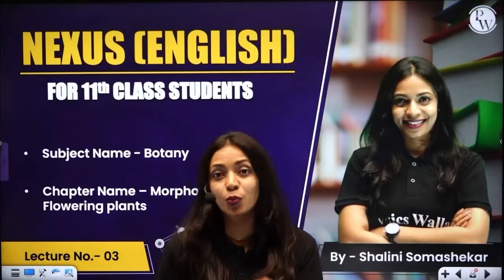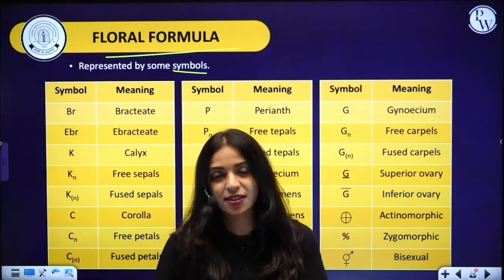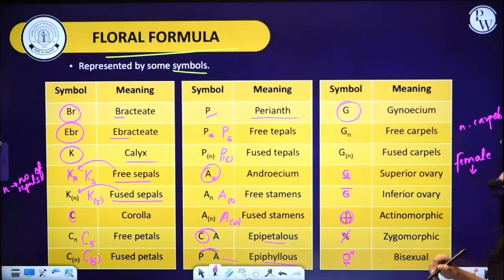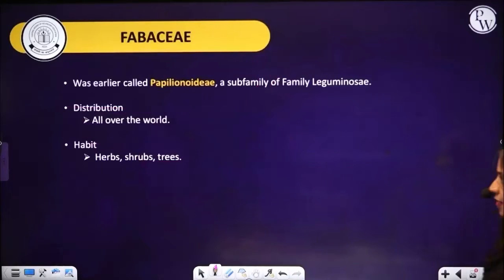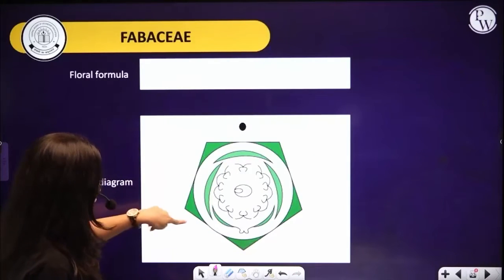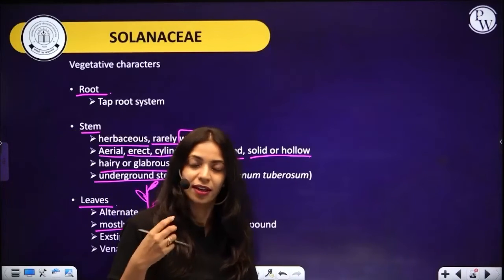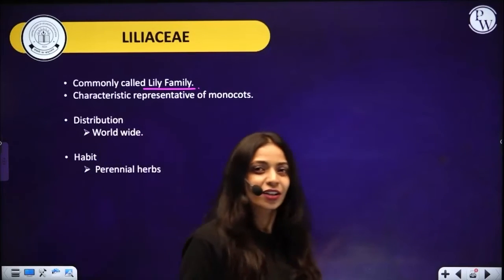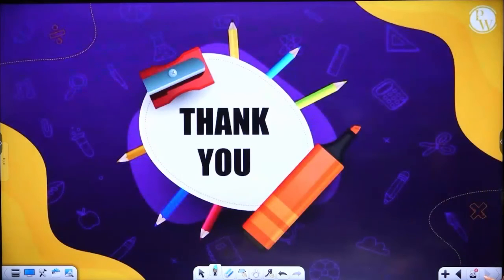MORPHOLOGY OF FLOWERING PLANTS 03 | Floral Families | Botany | Pure English | Class 11th/NEET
Uncover the captivating world of "MORPHOLOGY OF FLOWERING PLANTS 03" as we delve into Floral Families. This botanical exploration, tailored for Class 11th/NEET students, takes you on a journey through various floral structures, their classifications, and the intricate details that define each family. From petal arrangements to unique reproductive characteristics, this episode provides a deeper understanding of the diverse botanical world. Join us to decipher the secrets hidden within the blooms and broaden your botanical expertise! 🌸🌿

📌𝐏𝐖 𝐄𝐍𝐆𝐋𝐈𝐒𝐇 𝐒𝐎𝐂𝐈𝐀𝐋 𝐌𝐄𝐃𝐈𝐀 -
📌 𝐏𝐇𝐘𝐒𝐈𝐂𝐒 𝐖𝐀𝐋𝐋𝐀𝐇 𝐒𝐎𝐂𝐈𝐀𝐋 𝐌𝐄𝐃𝐈𝐀 -
⏳ 𝐓𝐢𝐦𝐞𝐬𝐭𝐚𝐦𝐩𝐬 -
00:00 - Introduction
1:41 - Semi-technical description of a flowering plant
05:51 - Symbols used in the floral formula
14:09 - Floral diagram
19:58 - Fabaceae
31:28 - Solanaceae
39:23 - Liliaceae